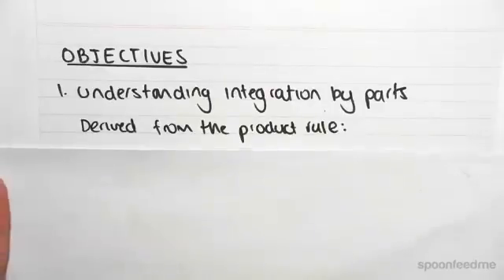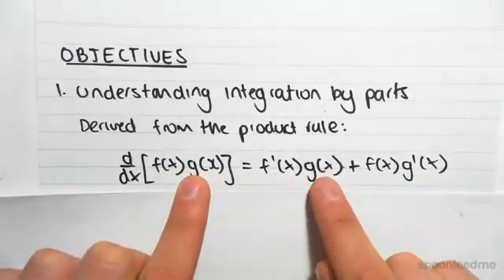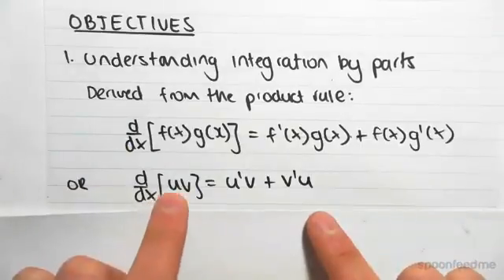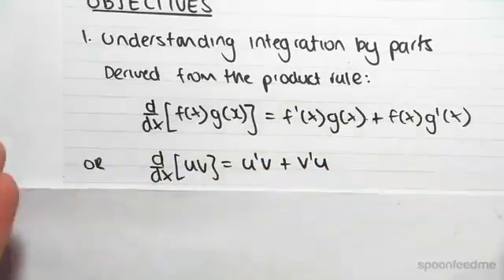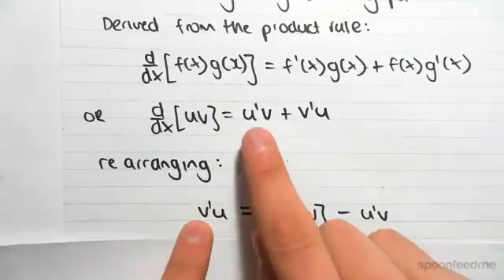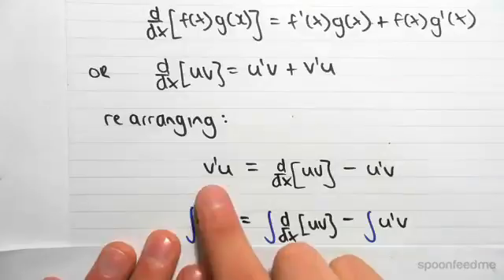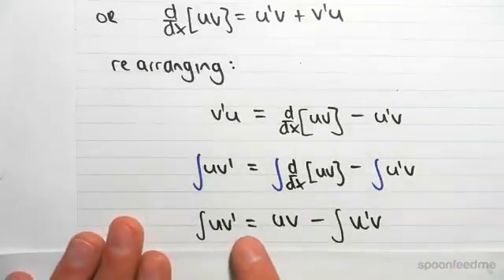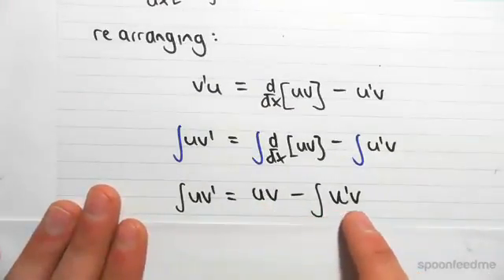Understanding Integration By Parts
for more FREE video tutorials covering Integration & ODE.

Video is to understand and derive integrationby parts of this now is a second integration technique so if so far integration by substitution this istechnique number to integration by parts to deal with more complicated into thegirls so it's derived from the Pro Tools LE guys remember the product which saysthat DDX attentive exgf XO it to the product of two functions is equal to FDA X times grex + ethics DDoS attacks Ilike to think of more simple term I like to think about is Dax of uz where youenvious functions is equal to you dash cluster dash you ok if we might be morefamiliar with this type of 1 I'm going to be using that so all we do is weinitially to rearrange it to get the dash use that term then making thesubject by subtracting . to the other sides and EDX of UV minus you dash meI'm just gonna write this now as you be Dutch city Suu does the same thing orjust rearrange those two letters and now we're going to integrate every singletime if we do that we have the integral of UV da shi equals UV was an integraltime differential cancel each other out to left with a UV minus the integral ofyou dash ok so that essentially is the integration by parts might look veryconfusing is what the soul is now going to do some examples in espanol will gothrough through it makes sense essentially what you gonna be lookingfor is going to be when you have two functions multiplied by each other the area maybe between two terms.